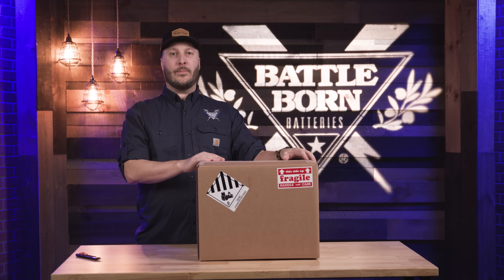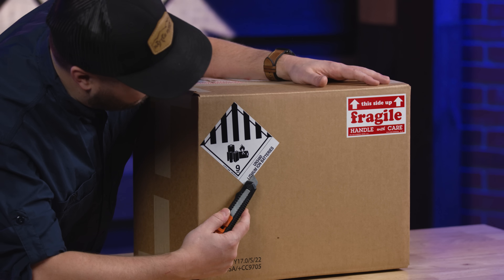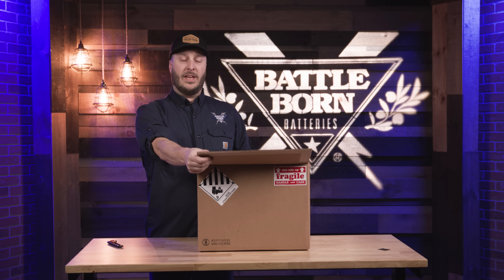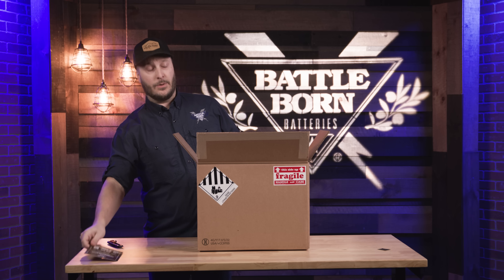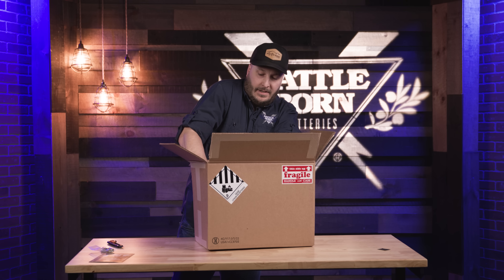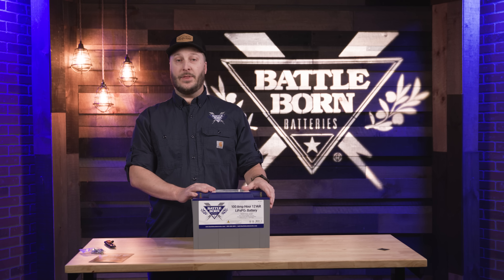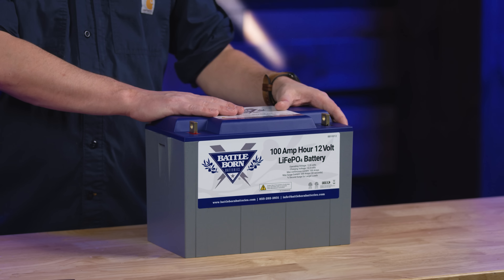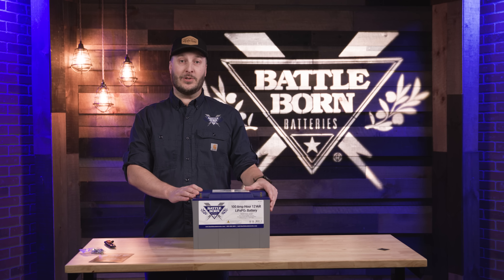Unboxing the Battle Born Batteries 100Ah 12V LiFePO4 Deep Cycle Battery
Let's unbox the 100Ah 12V LiFePO4 Deep Cycle Battery from Battle Born Batteries!

This 100Ah 12V lithium-ion battery is designed for long-term use and can last up to 10 times longer than lead-acid batteries, with 3,000-5,000 deep discharge cycles. This LiFePO4 battery also has an internal Battery Management System (BMS), which protects it from common battery failures like high and low voltage, short circuits, and hot and cold temperatures. Compared to a conventional lead acid battery, our rechargeable Battle Born Batteries are 1/5th the weight for the same amount of usable power, weighing in at just 31 lbs. They, too, provide up to 3x more power in the same physical space, and charge 5x faster.